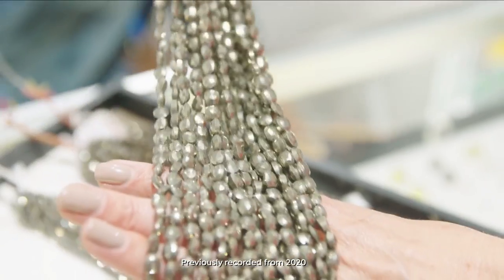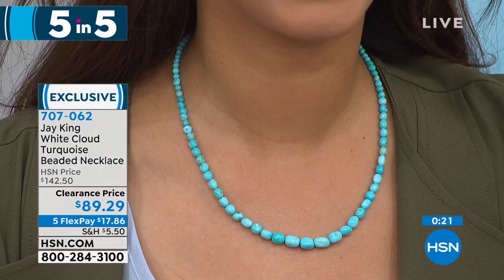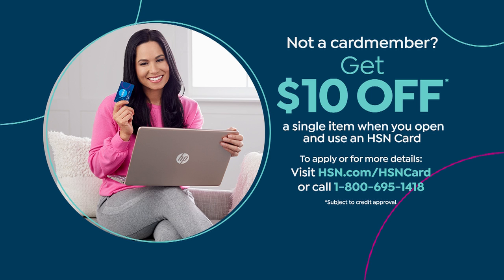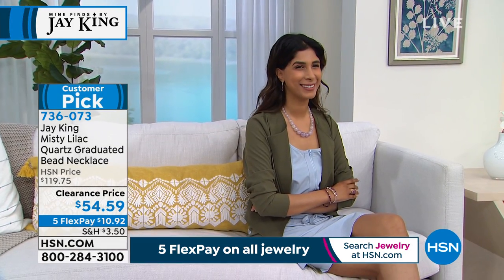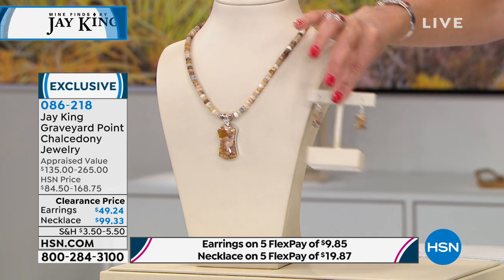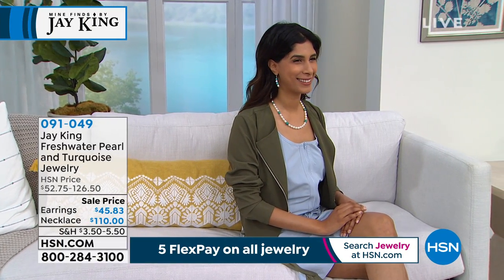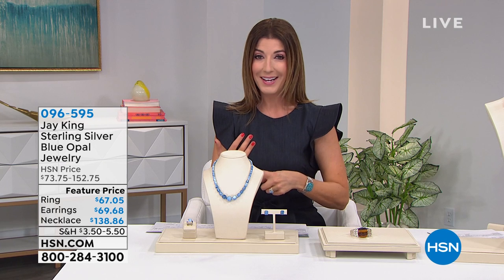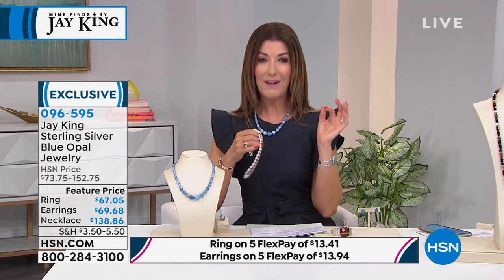HSN | Mine Finds By Jay King Jewelry 05.20.2021 - 02 PM